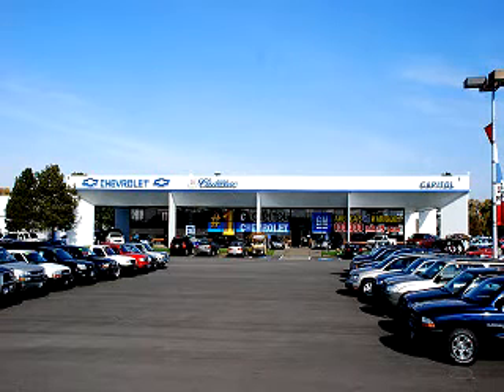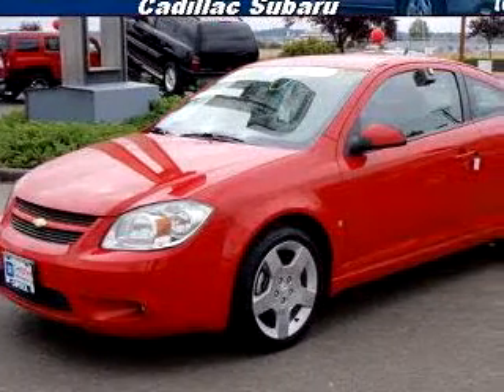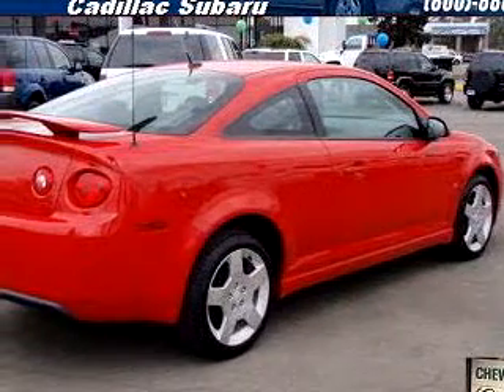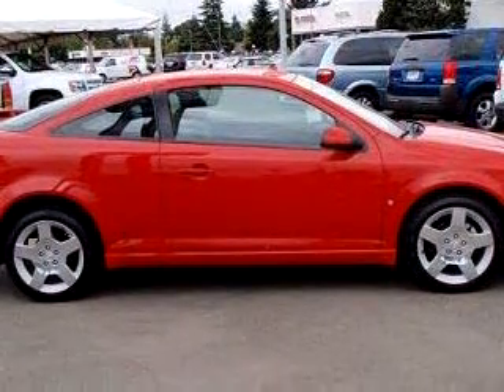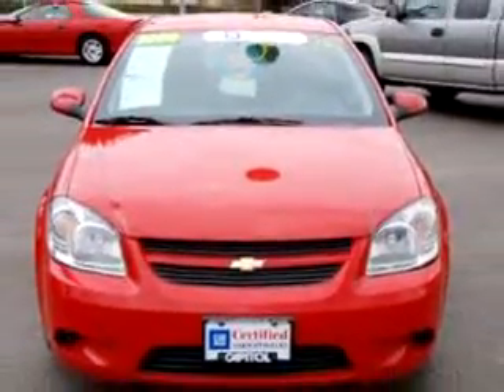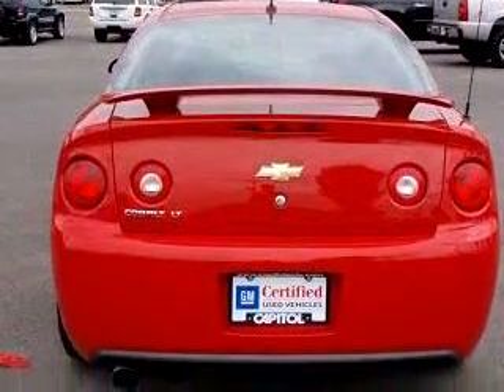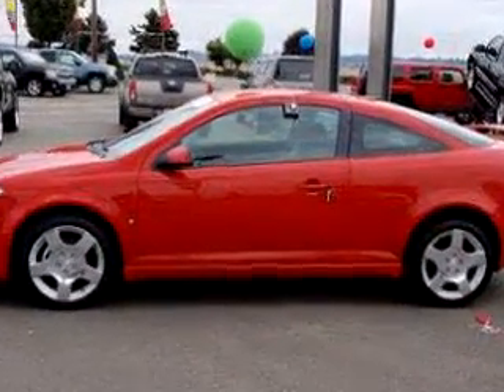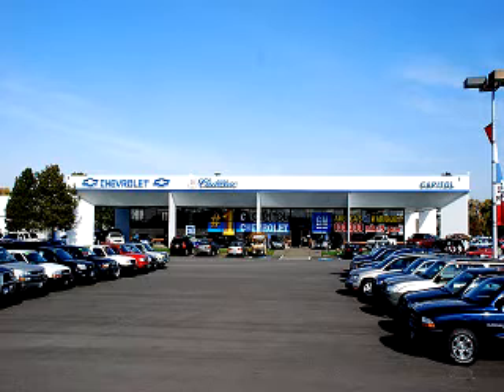SOLD - 2009 Chevrolet Cobalt LT 97302 Capitol Chevy Cadillac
Capitol Chevy Cadillac Subaru New and Used

2711 Mission Street SE

2009 Chevrolet Cobalt LT

 11,379 Miles

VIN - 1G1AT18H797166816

Imagine driving this dark  Red 2009 Chevrolet Cobalt LT, equipped with a 4 Cyl. engine  and an automatic transmission with  only 11,379 miles. Enjoy an exceptional 33 miles to the gallon on this great car with features like MP3 Player, OnStar Communication System, Tilt Steering Wheel, Cruise Control, AM/FM Stereo Radio, CD Player, Remote Entry, and much more. Enjoy the drive and have peace of ...